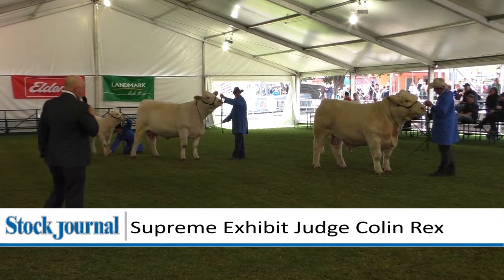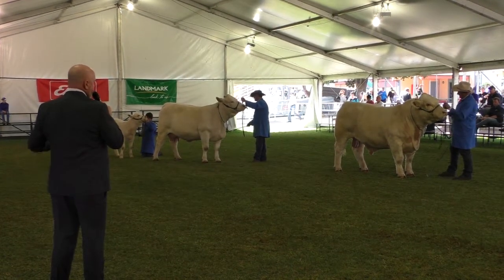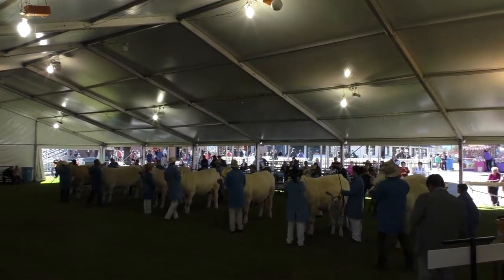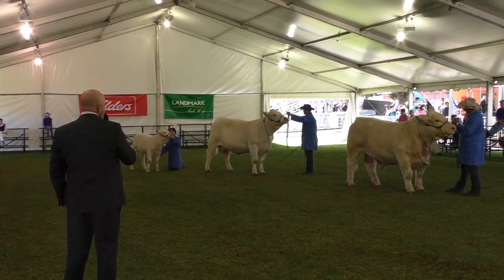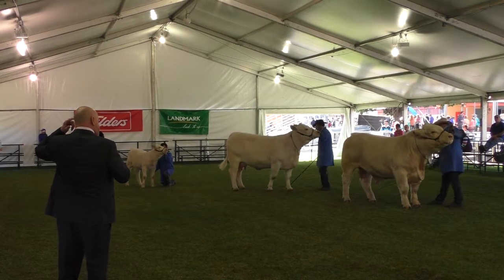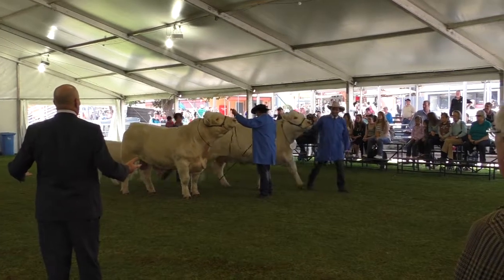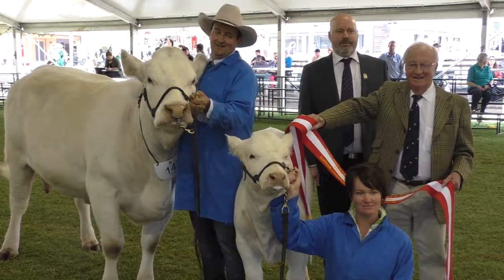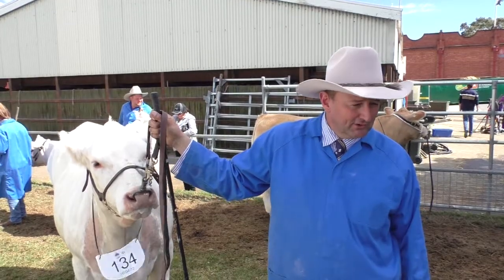Charolais star in Adelaide showring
In their year as feature breed, Charolais cattle have starred at the Royal Adelaide Show.